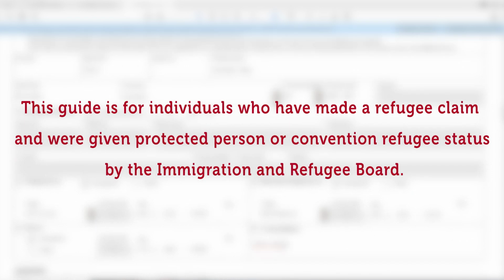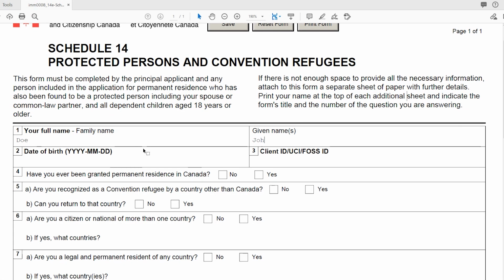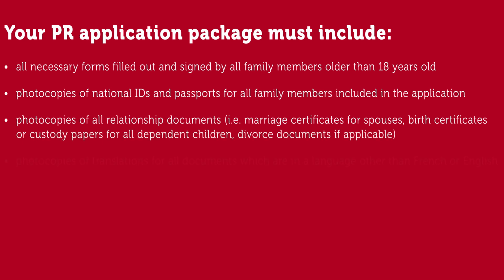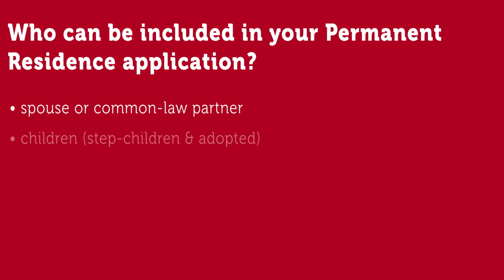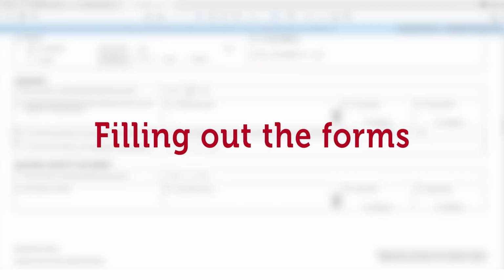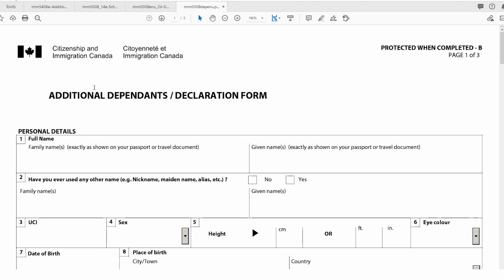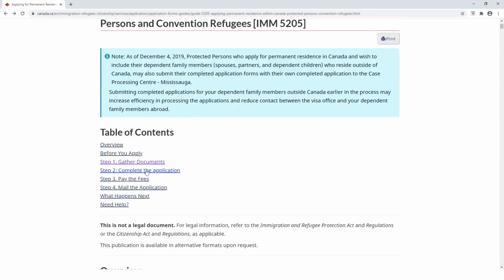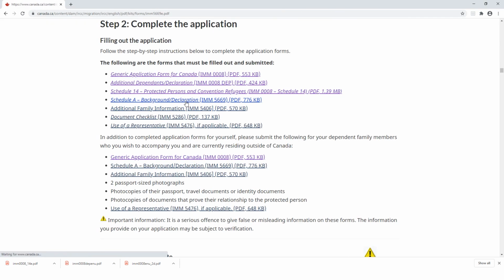Video 1 Intro & Finding the Documents